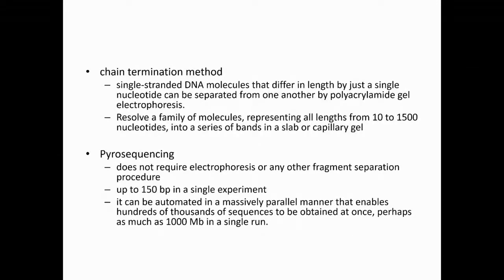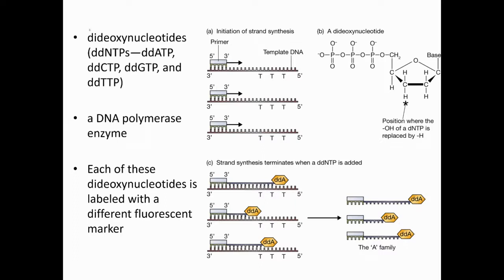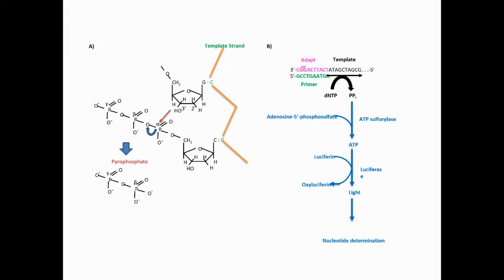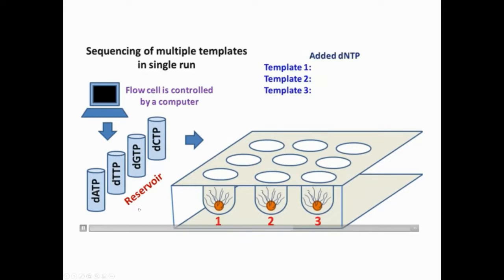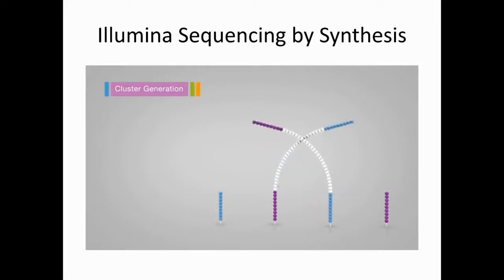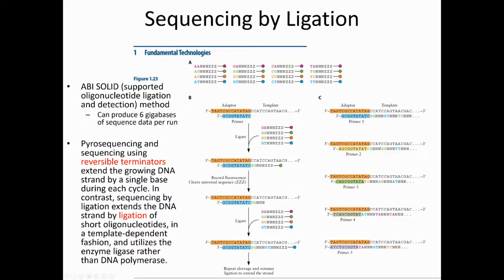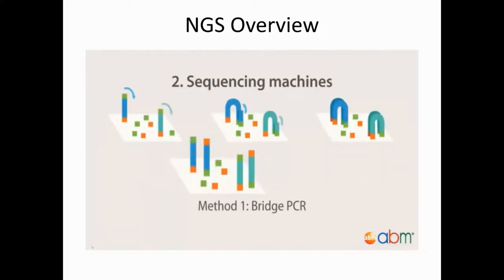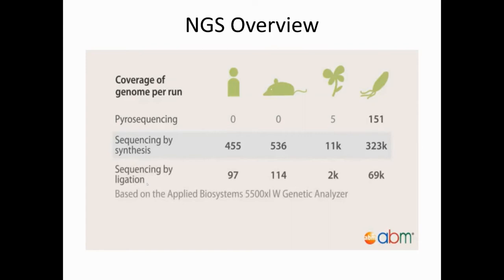BIO/MLS 325 Chapter 12